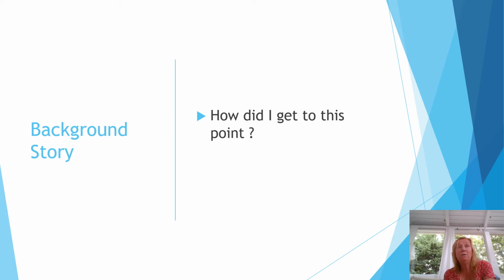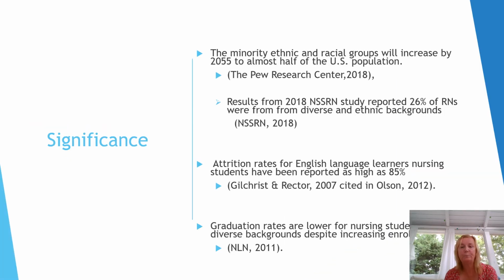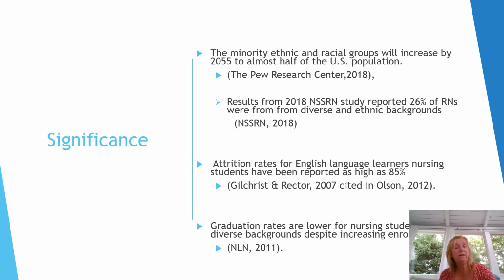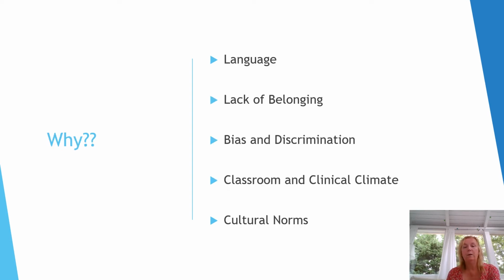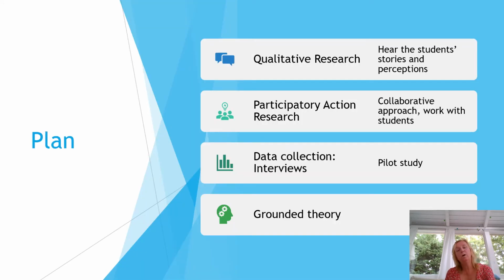Presentation powerpoint MECroft La France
Presentation for residency by Mary Ellen Croft La France